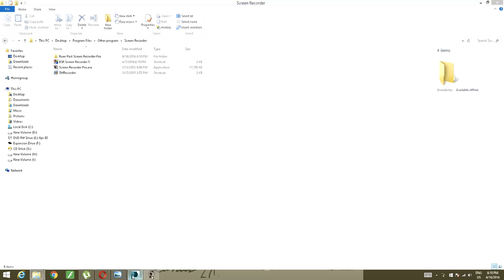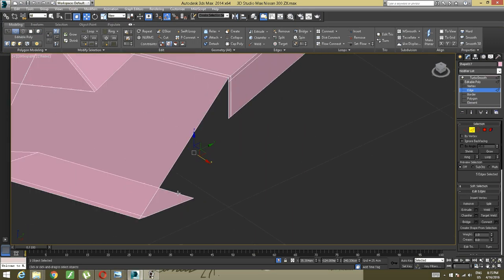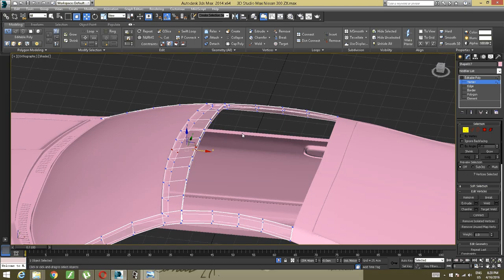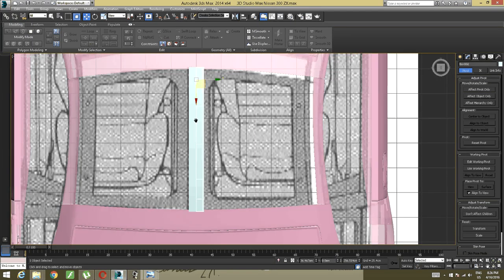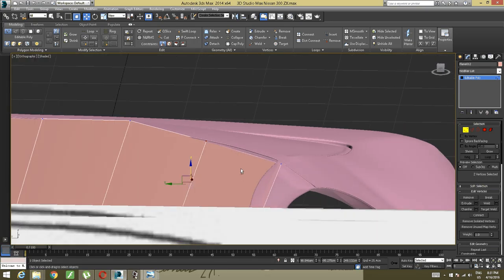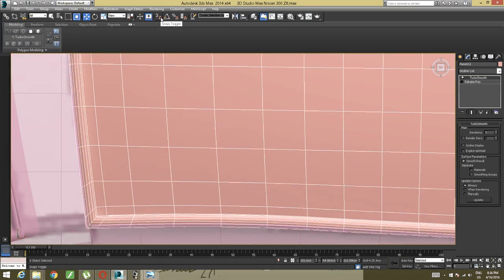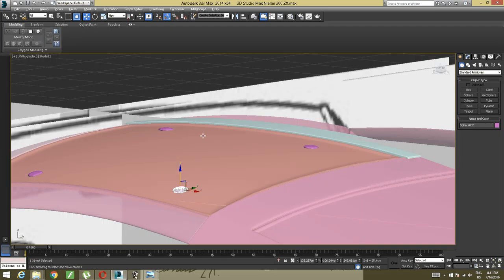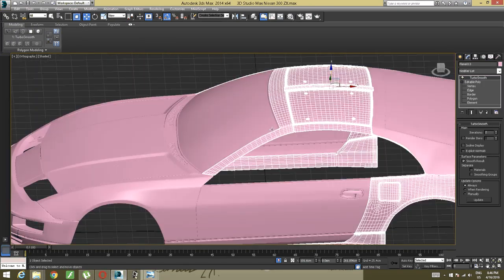3d Studio Max nissan 300 zx Modeling Tutorial Part 25